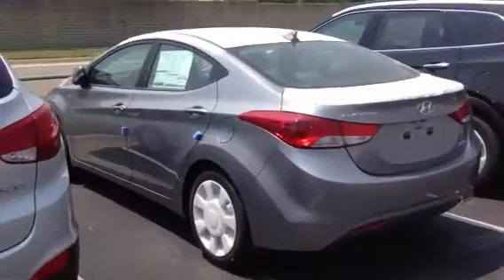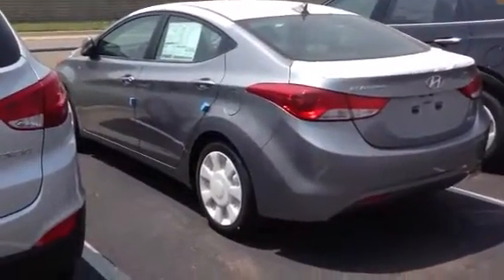Fresh Elantra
Just off the truck